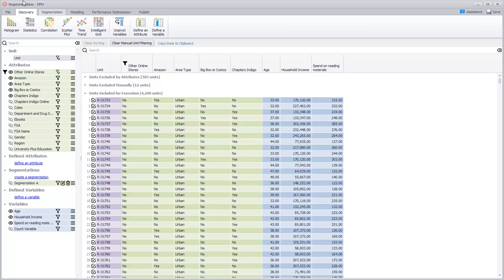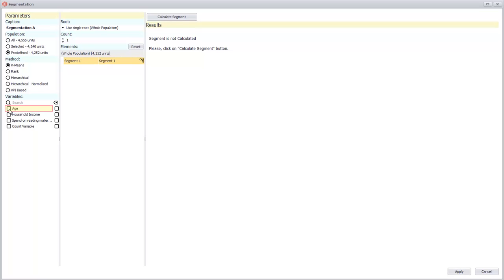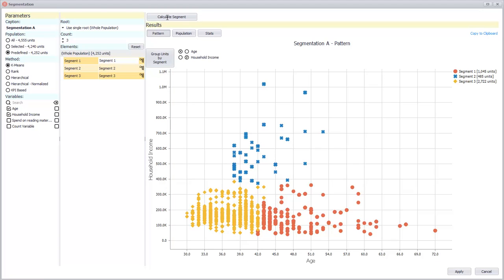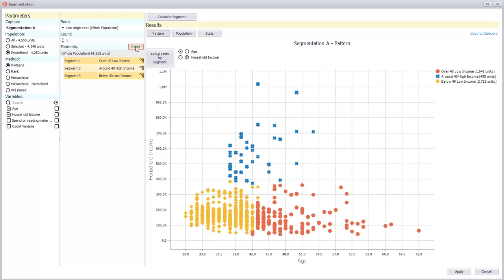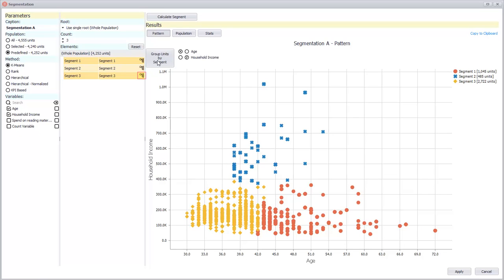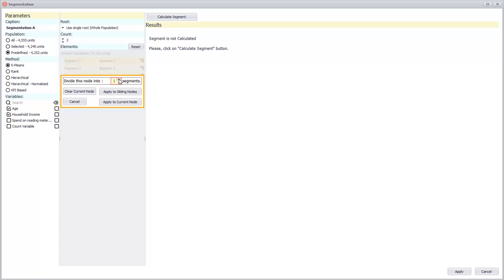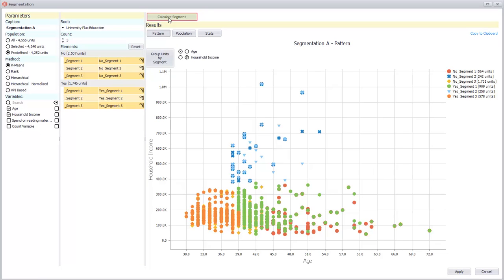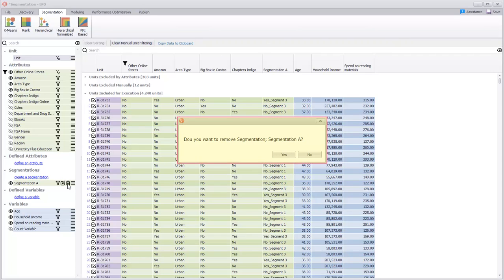6.1 Segmentation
In this training video you may find information on the segmentation